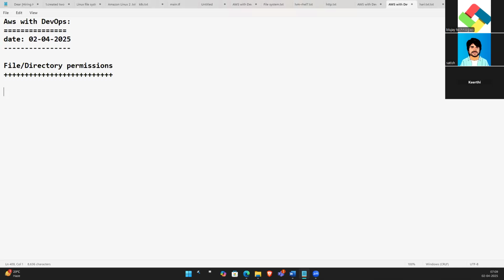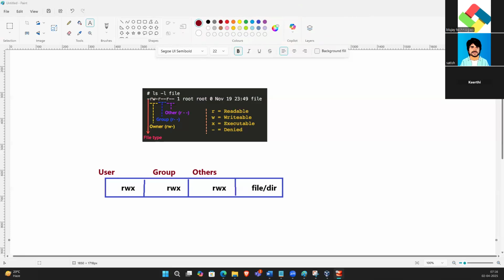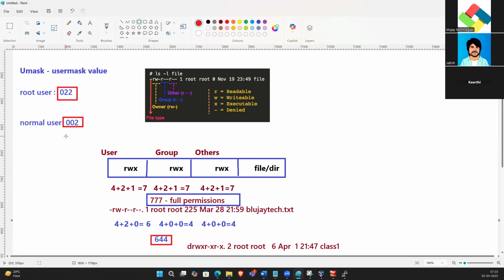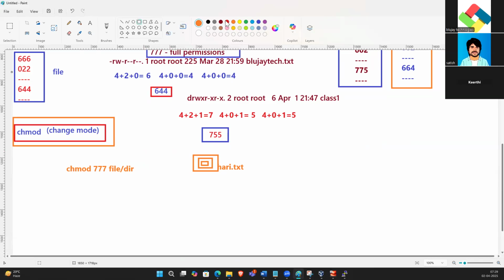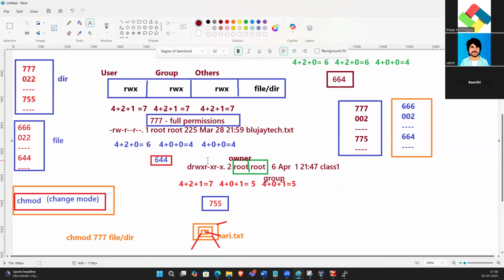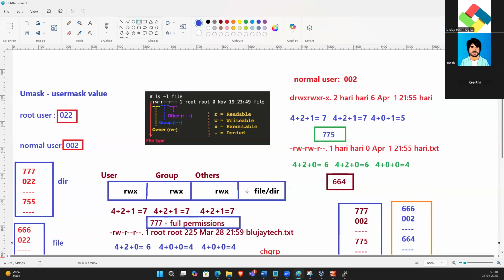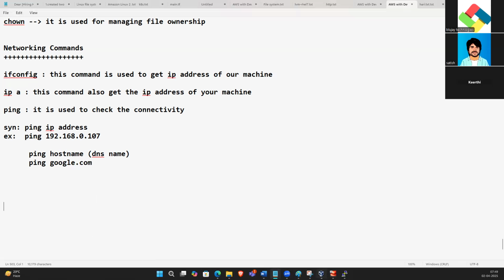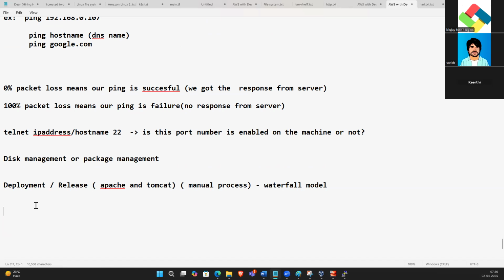The 5 Linux FILE Permission Mistakes You're Making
Unlock the power of Linux file and directory permissions!
In this tutorial, you’ll learn everything about Linux file and directory permissions, including how to use chmod, chown, and chgrp commands to control access and security in your system.

Whether you're a beginner or preparing for a Linux or DevOps interview, this video will give you a complete understanding of:

File and directory permission types (Read, Write, Execute)

Understanding symbolic and numeric modes

Changing ownership and group of files

Real-time chmod, chown, and chgrp examples

 Topics Covered:
 Introduction
 What are file permissions in Linux?
 How to change permissions using chmod
 File ownership and chown command
 Changing group ownership with chgrp

If you want to become confident with Linux administration, this is the perfect video for you!

 Watch till the end for real-time examples and practical demonstrations.